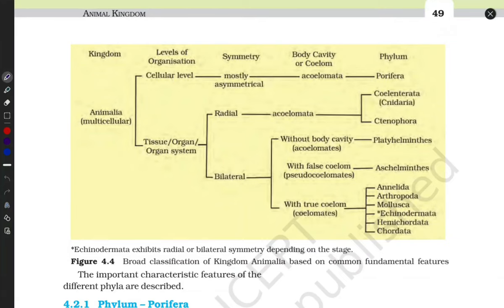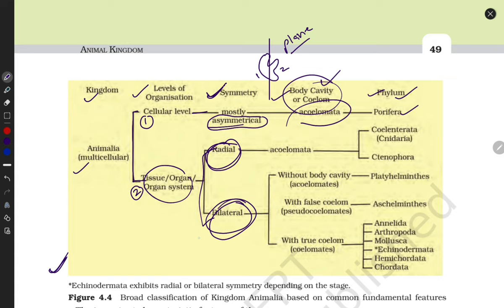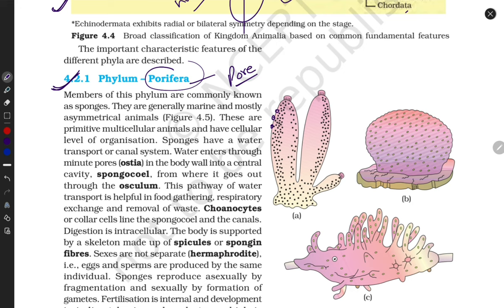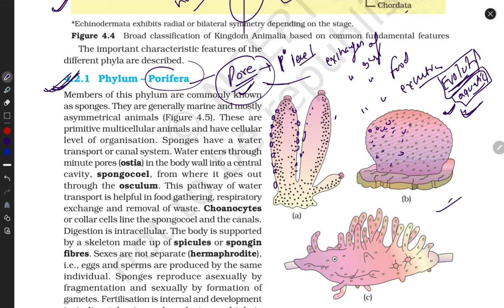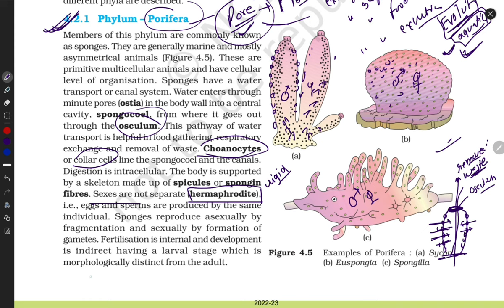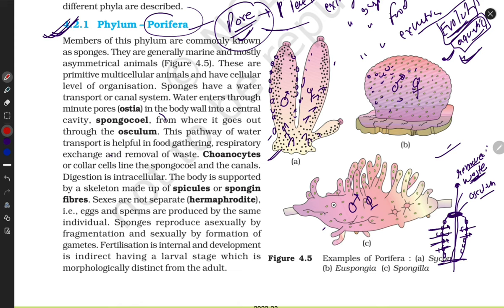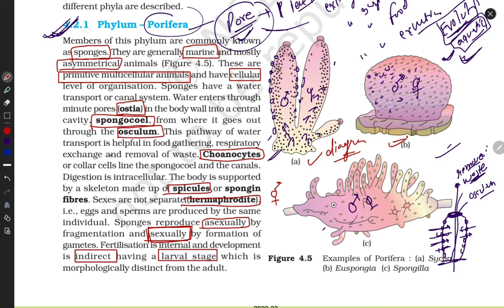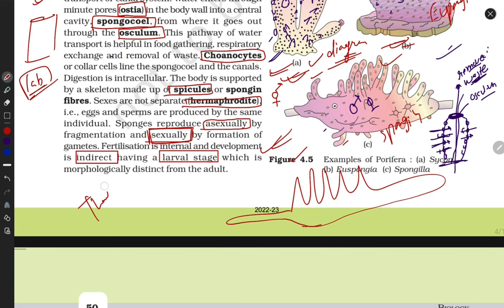Class11th Biology | Chapter 4 | Complete NCERT explanation in one month | Explanations in English